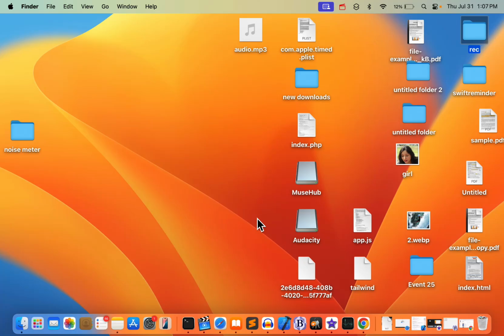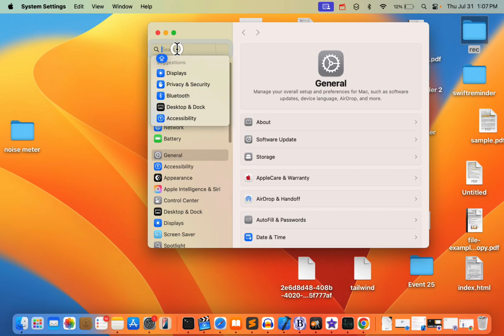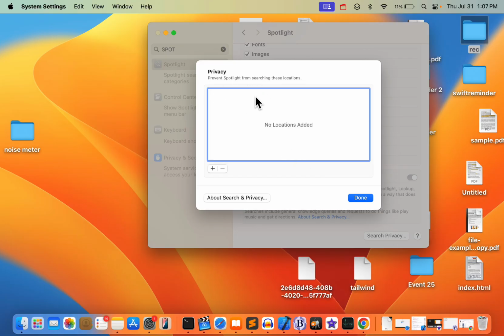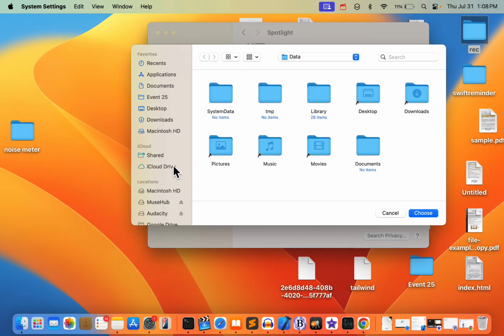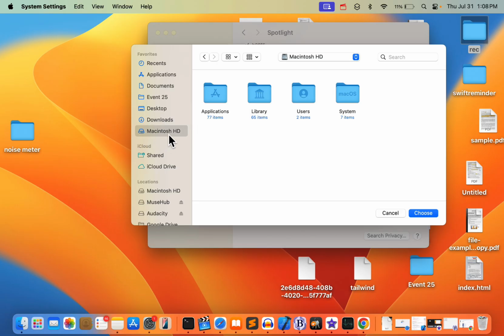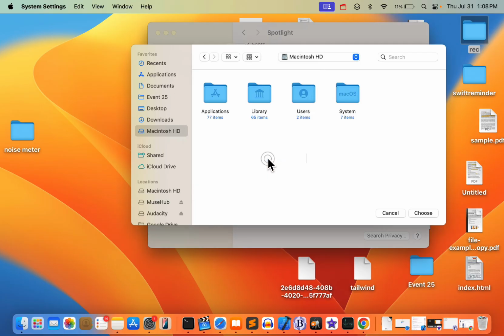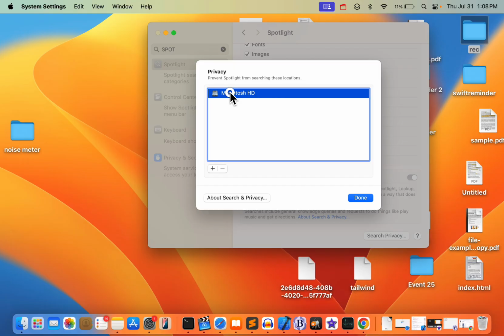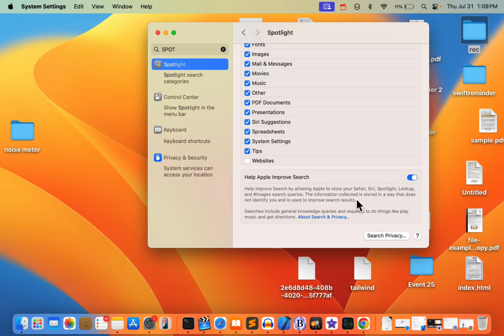Finder not able to Search for Files and Folders on Mac : Fix